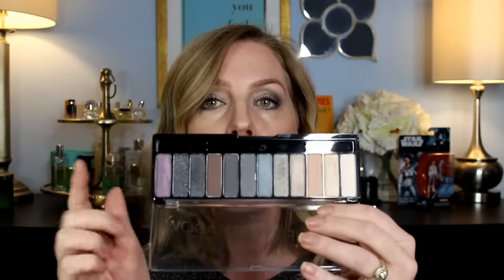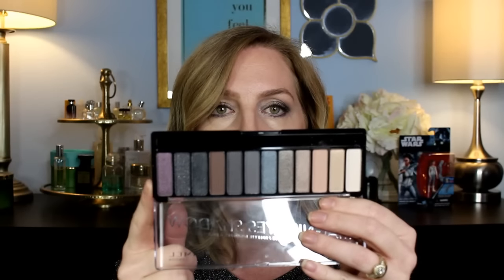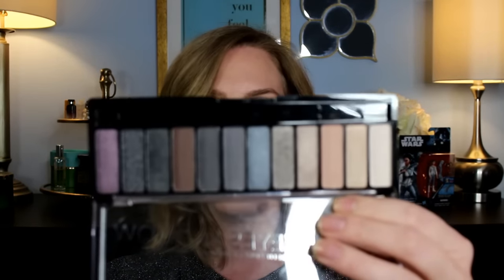BARGAIN OF THE WEEK!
This week's Bargain of the Week is at the drugstore. AND I threw in a bonus bargain just for fun.

What's on my face- Coloured Raine lip in Cherry Blossom

Where to buy this week's Bargain- Rimmel Grunge Glamour

Physicians Formula matte eyeliner